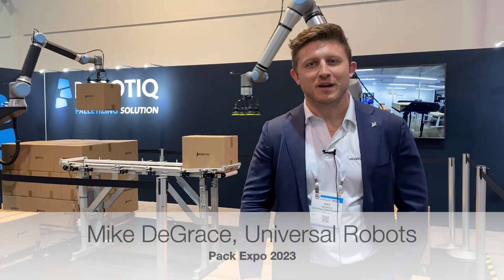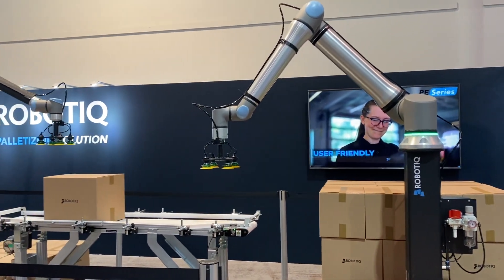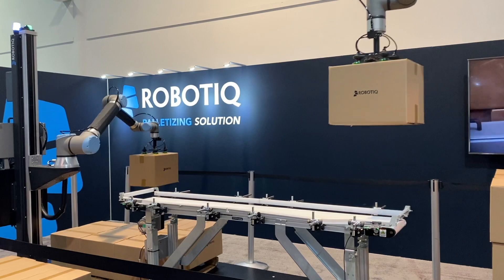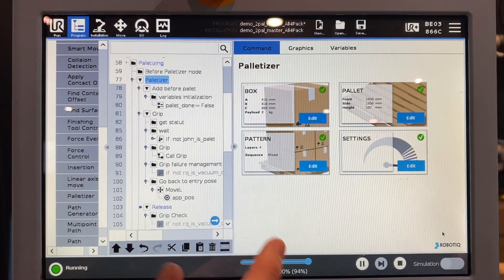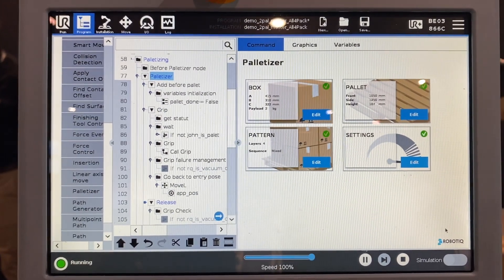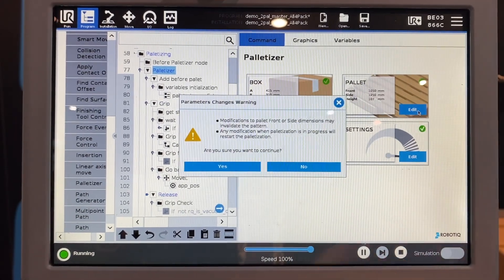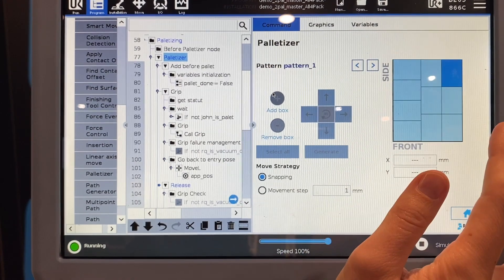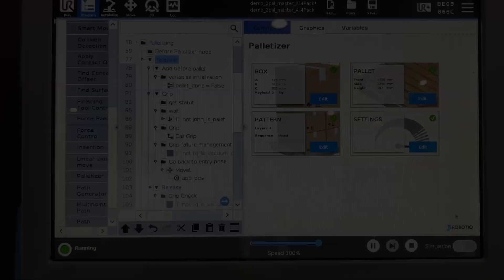Universal Robots and Robotiq Palletizing System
At Pack Expo 2023, Mike DeGrace, Americas UR+ ecosystem manager at Universal Robots highlighted the company’s UR20 in a palletizing application along with Robotiq’s palletizing system.